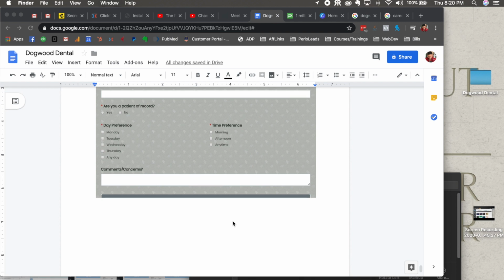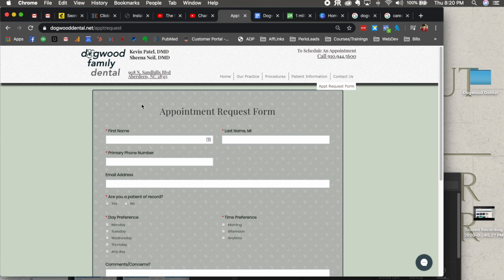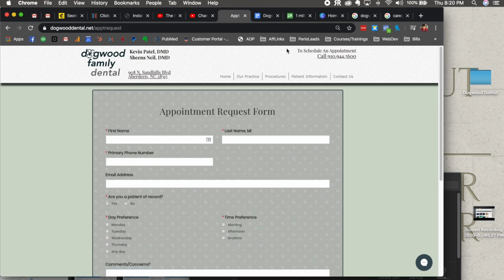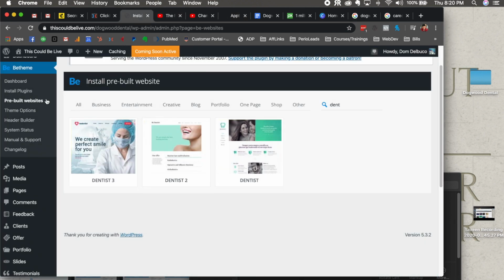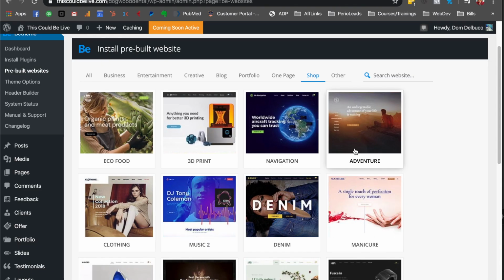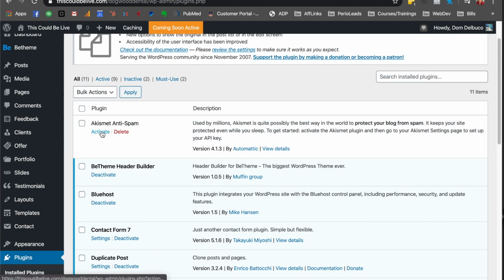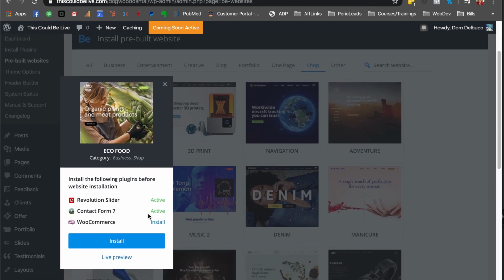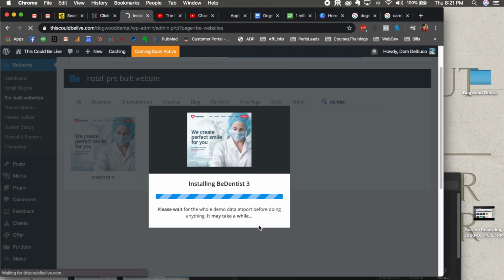Installing a Pre-Built Website with BeTheme SWC PT.10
This is a part of SecretWebCourse.com's Building a Small Business Selling Websites (Newbie Friendly)